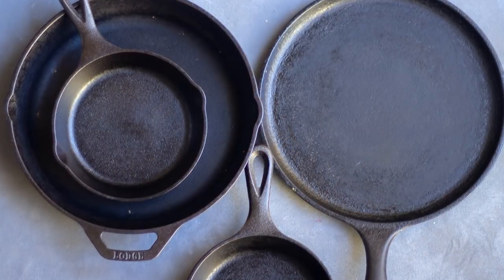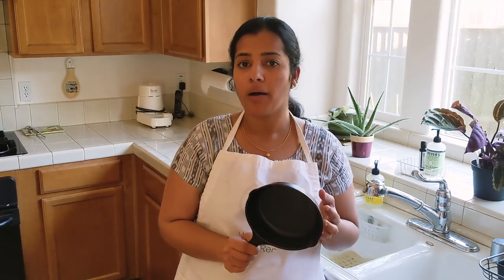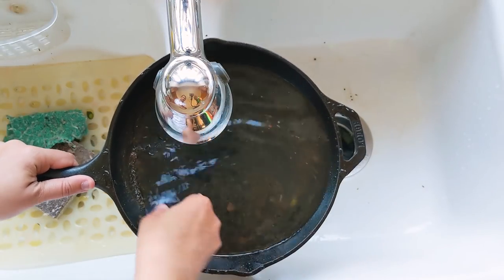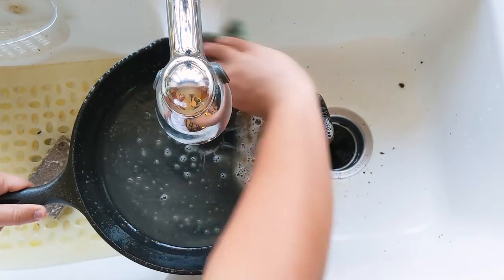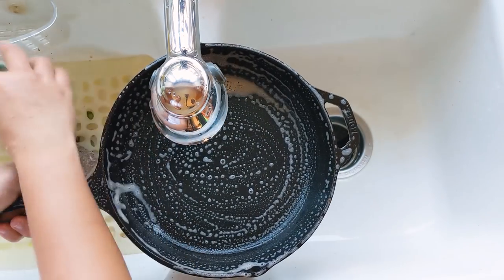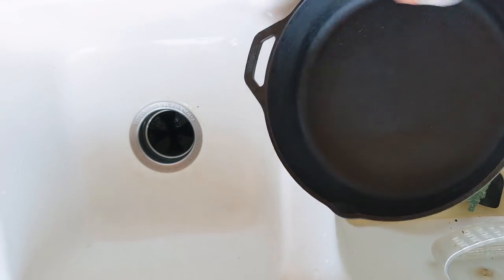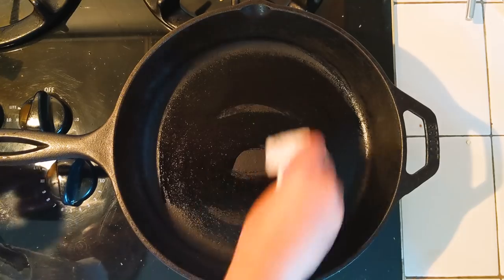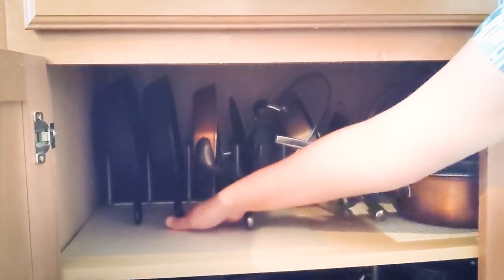How to Clean & Season Cast Iron Pans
How I clean and season my cast iron pans, skillets and griddles after every single use.

Products Used:
(* Affliate links)
Bon Ami
Mrs. Meyers

Microfiber cloth
Iron cast pan
Iron cast griddle
Small cast iron pan